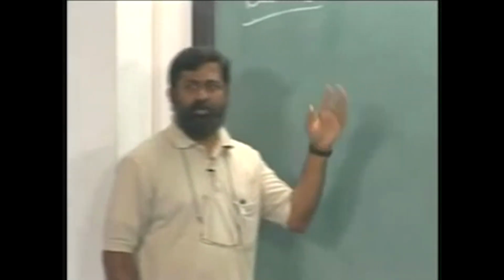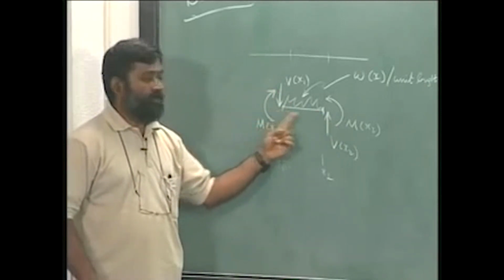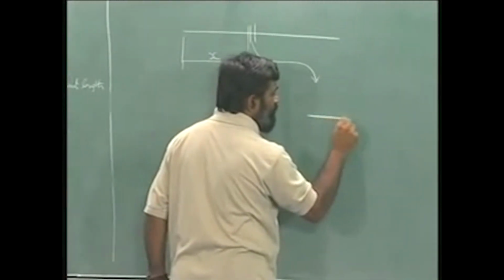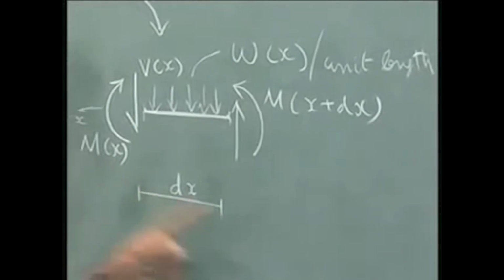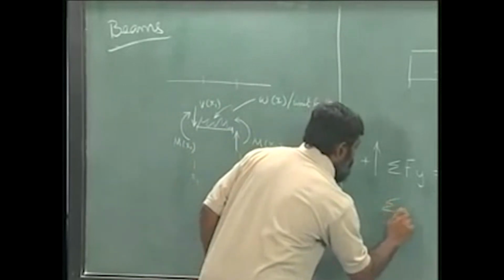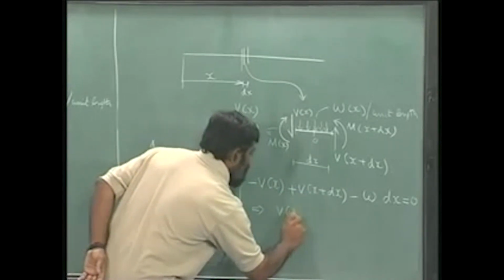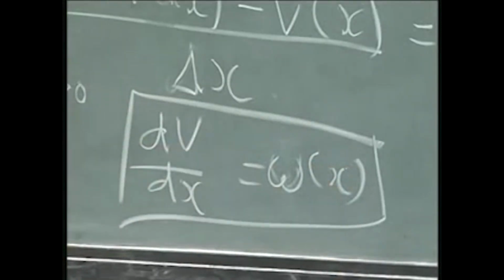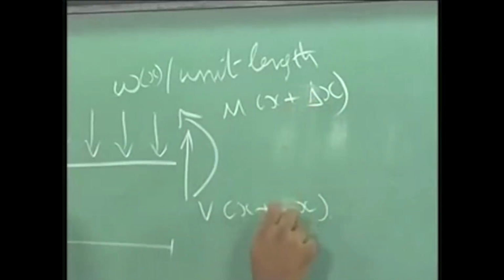Beams - loading, shear and BM relationships